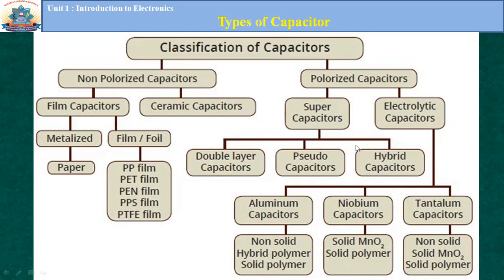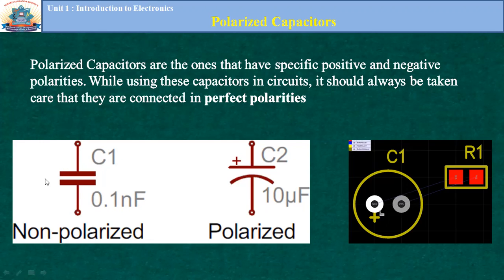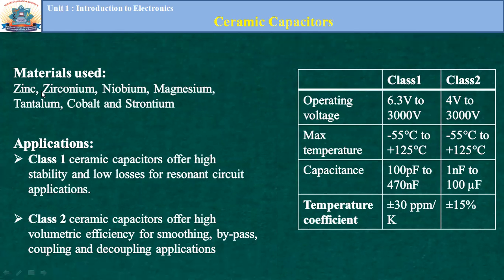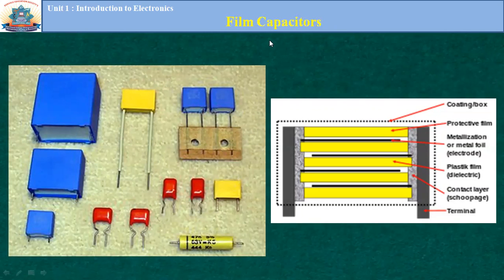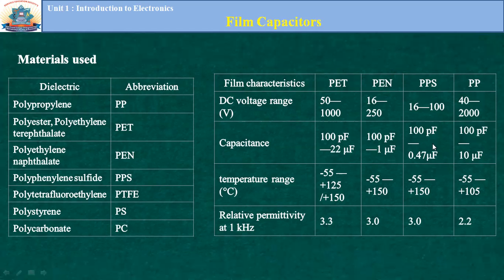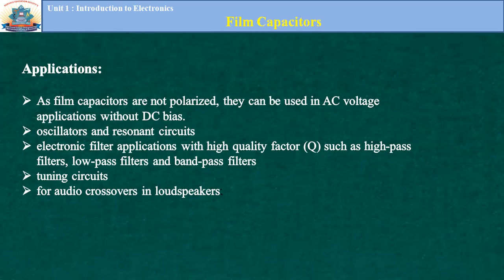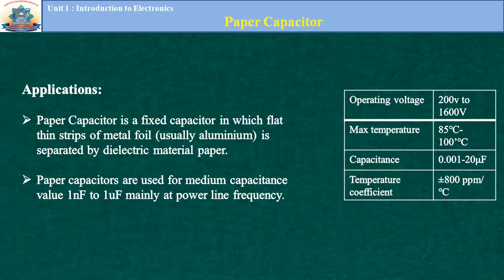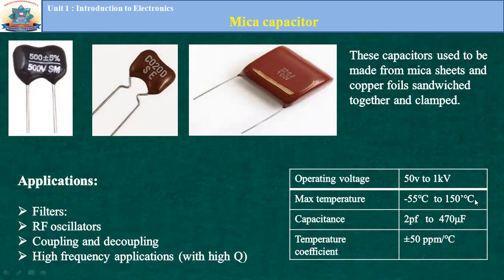unit1 lecture6 : Types of Capacitors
Types of Capacitors,
Non-polarized and Polarized,
Ceramic disk,
Polymer,
Paper capacitor,
Mica capacitor